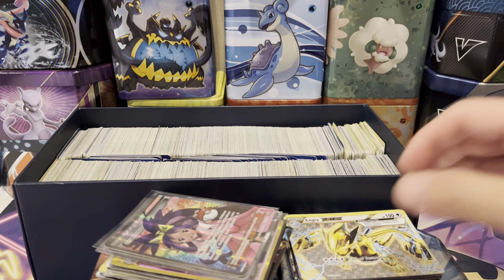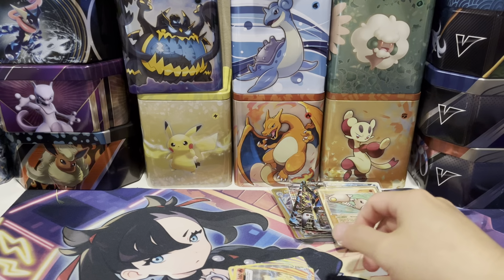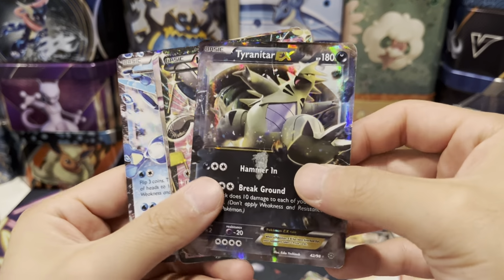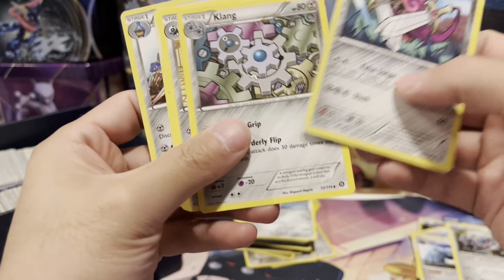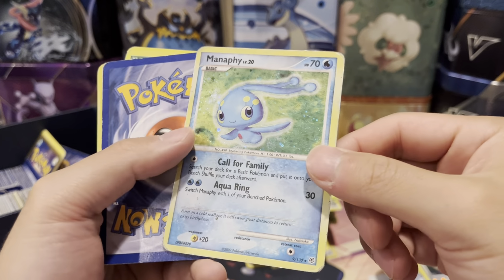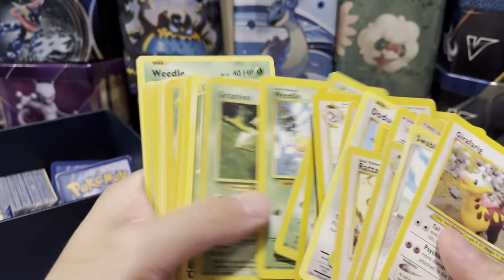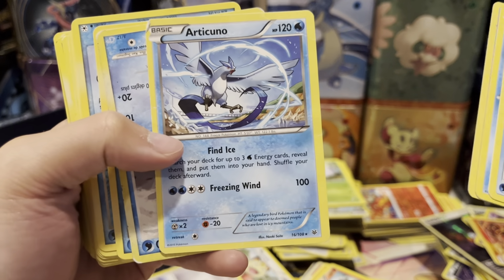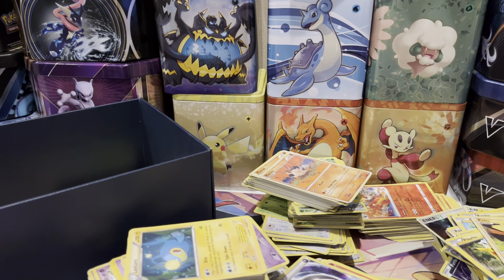Bought this Pokemon Collection for $400? Did we profit or loss?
Ebay Store

Did we profit or loss on this collection buy